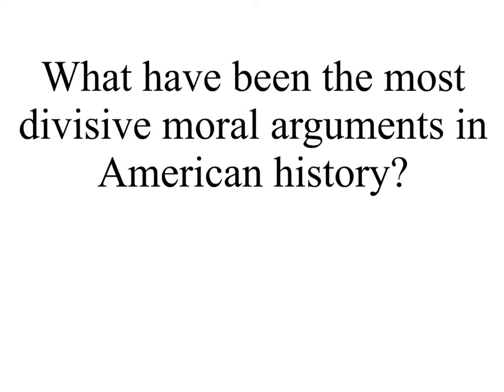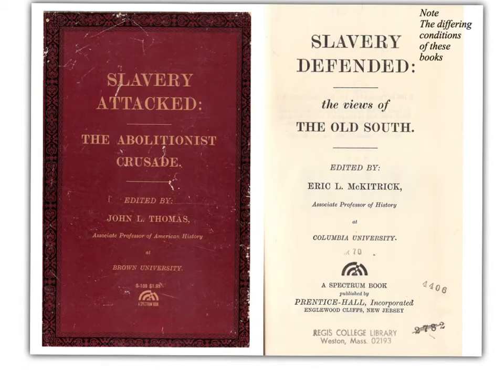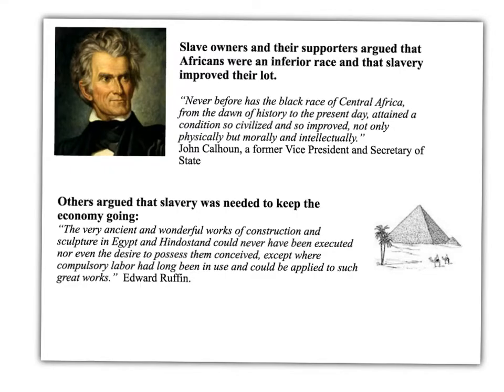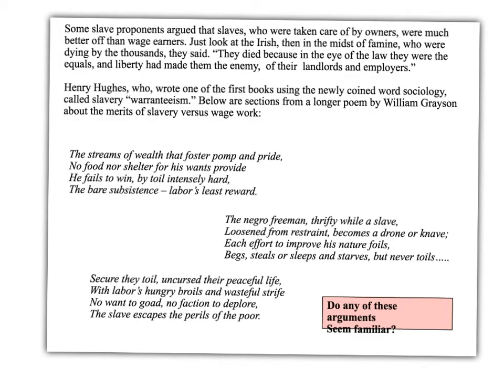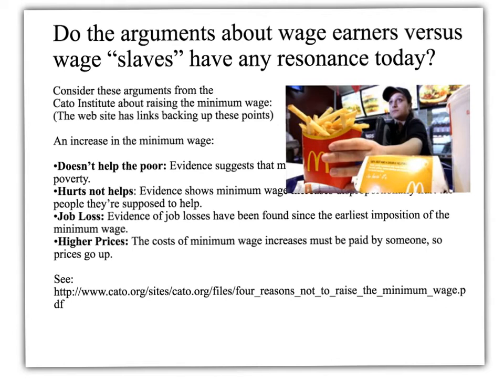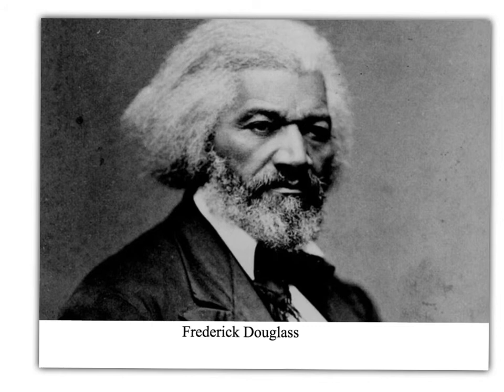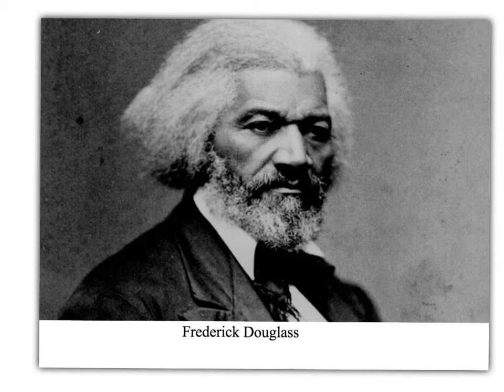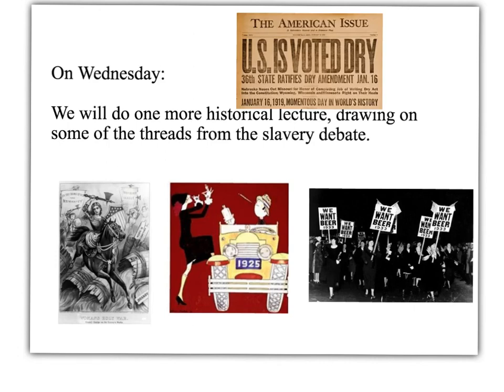American Arguments in History: Part One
Lecture for Advanced Rhetoric at Regis College